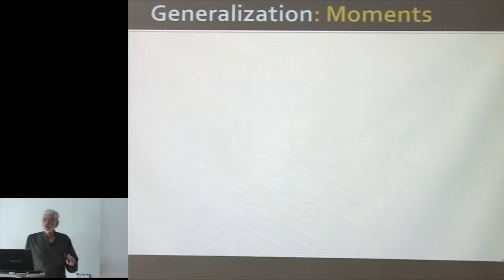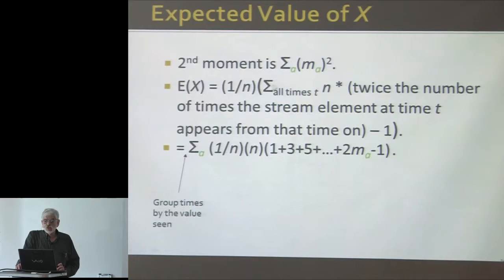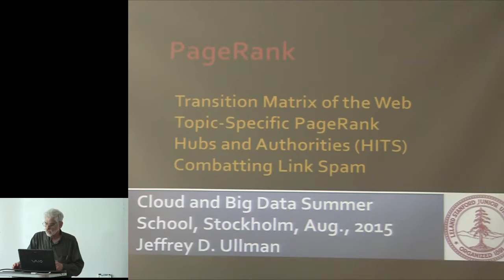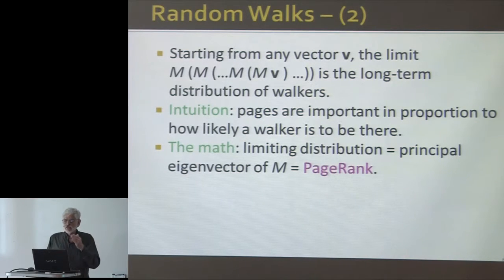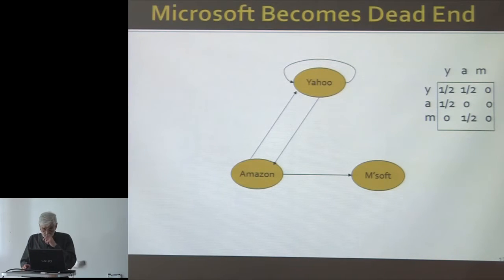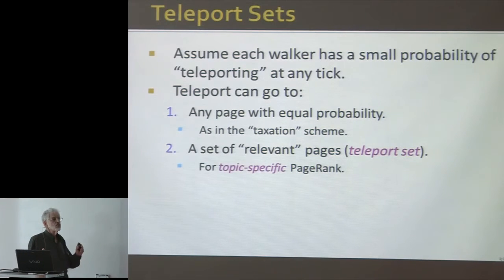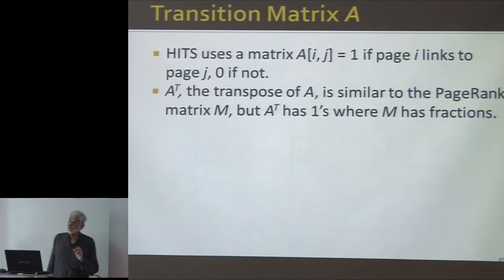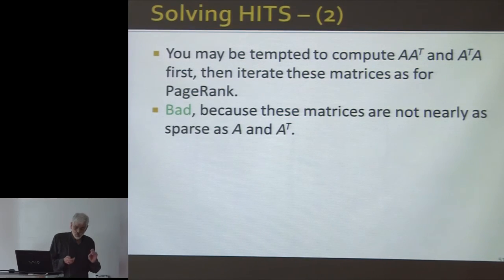Page Rank, Jeffry D Ullman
This lecture is part of EIT-Digital summer school on Big Data Analytics held at Stockholm August 2015